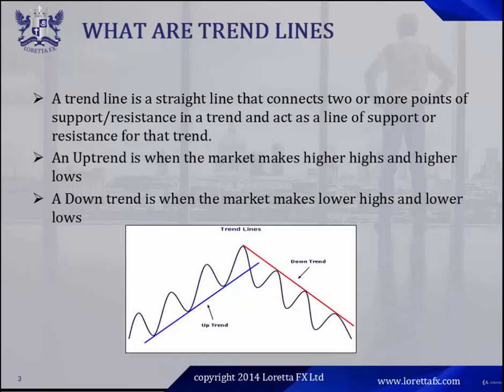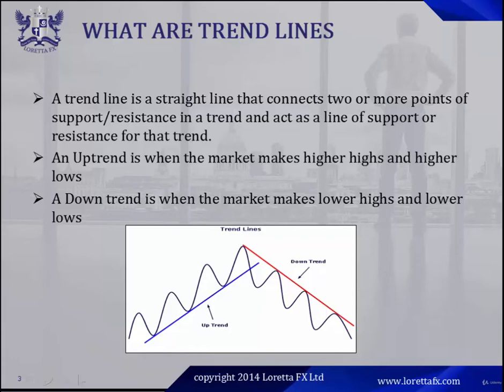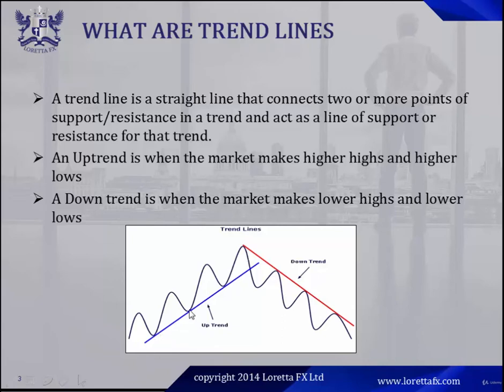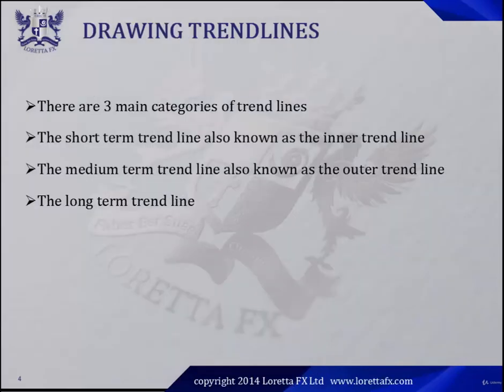Basics of Trend lines for every trader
This is a basic description of a trend line in forex that every successful forex trader must understand